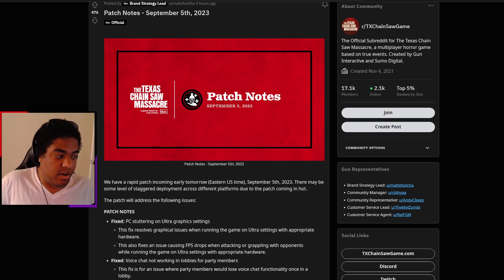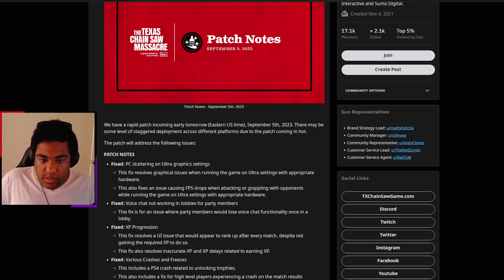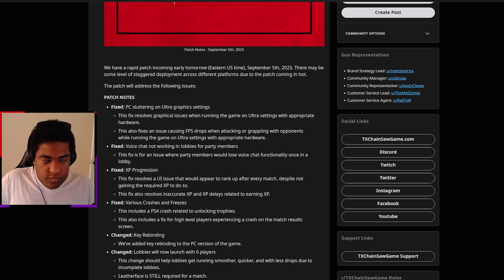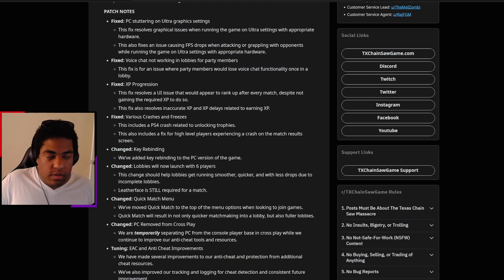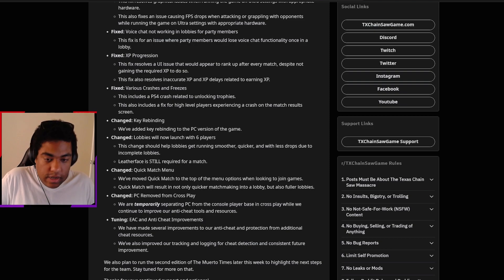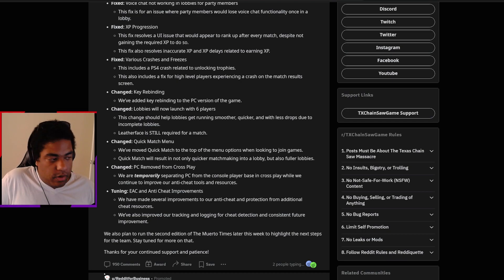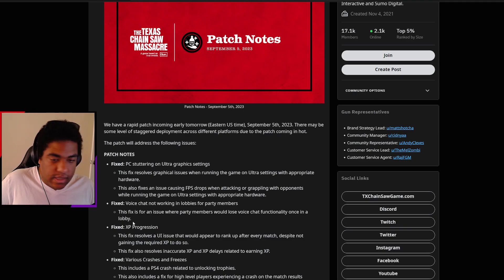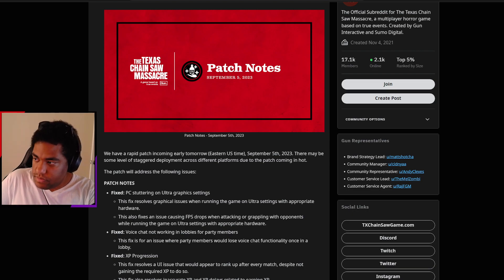Texas Chainsaw Massacre Game Patch Notes! (9/5)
Hello Viewers and Welcome to Texas Chainsaw Massacre! We have the first ever patch notes released for the game coming in on Wednesday 9/5!

Be sure to like the video if you enjoyed it!